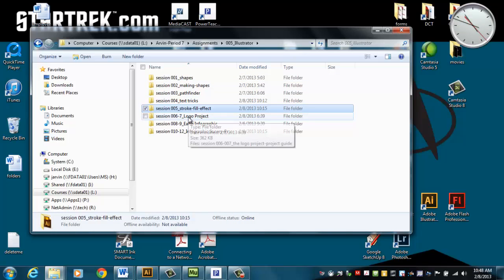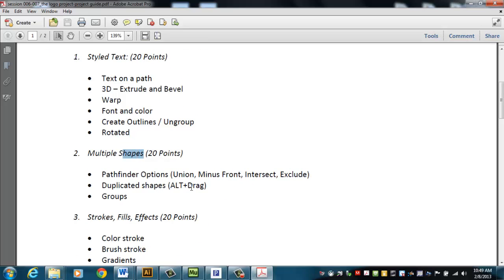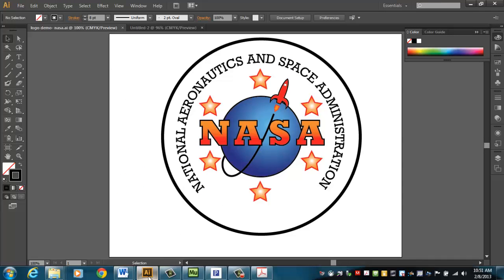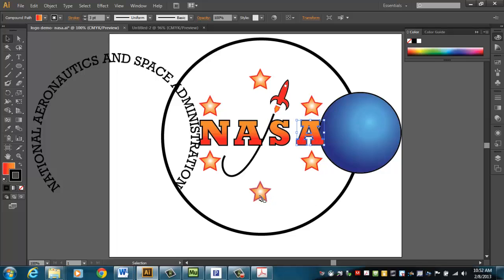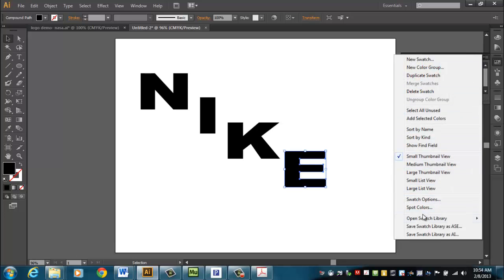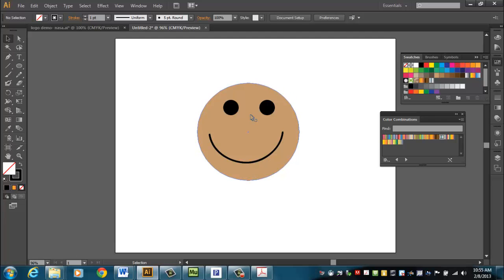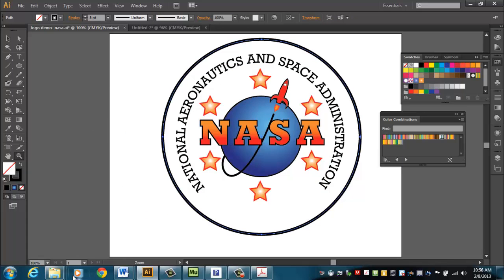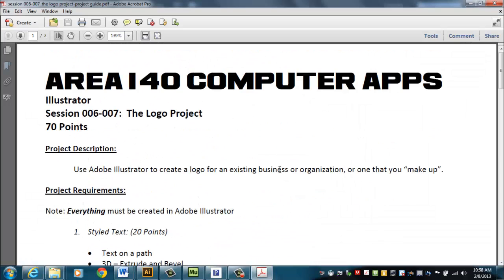Illustrator Logo Project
Computer Apps Logo Project